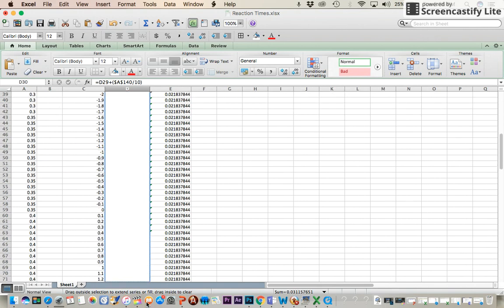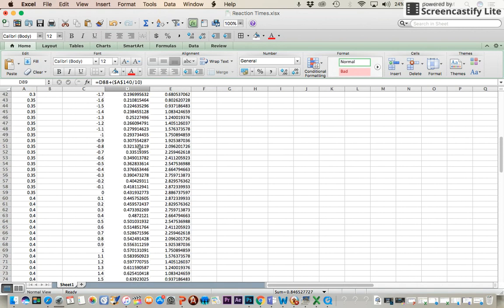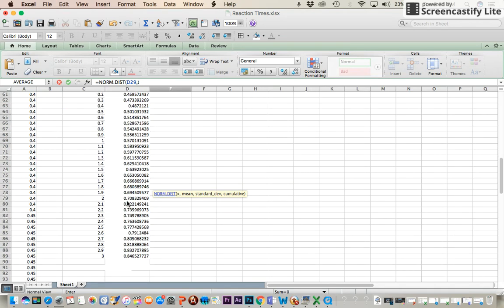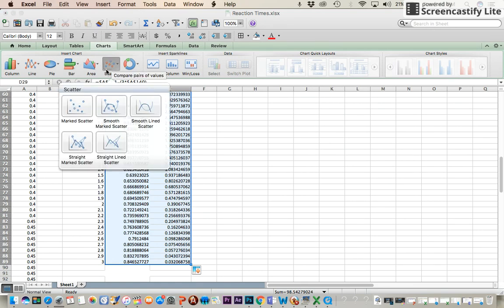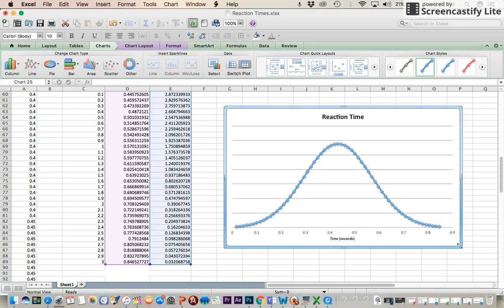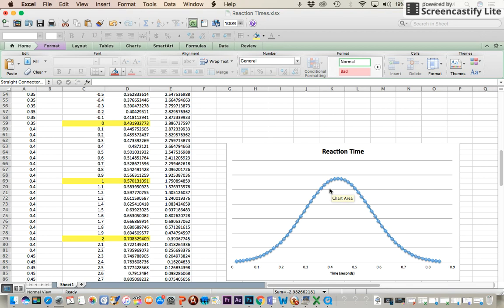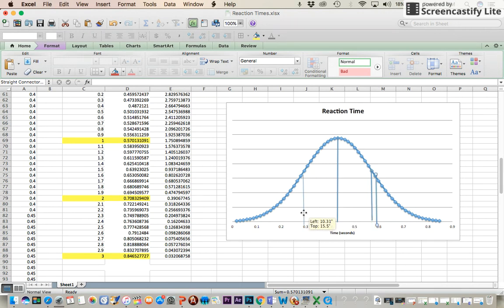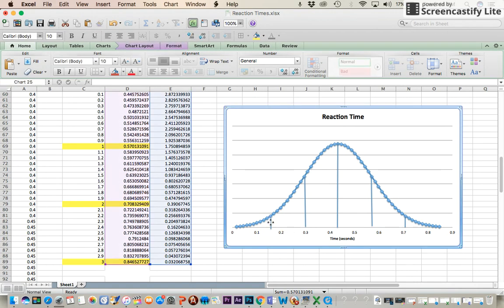Part Three: How To Make A Normal Line For a Histogram CWU 130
Ms. Sorenson shows her CWU Math 130 class how to make a normal line for their data.